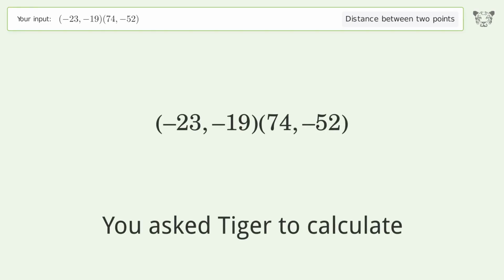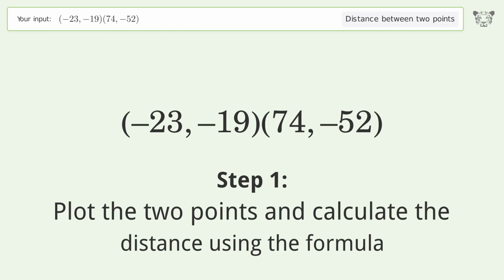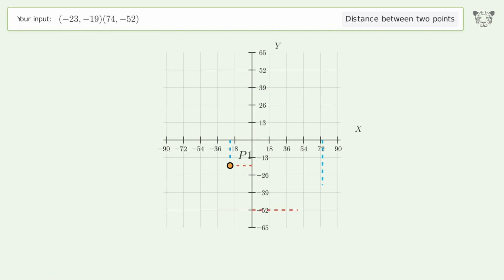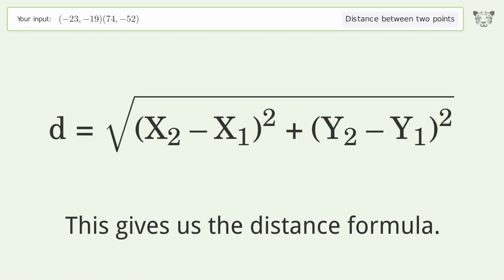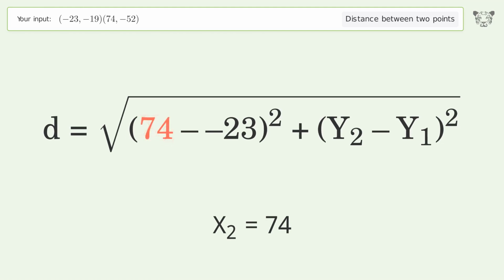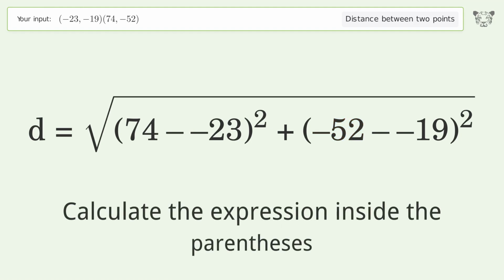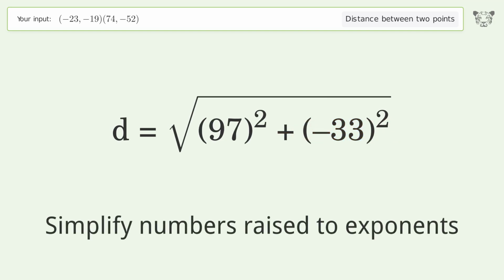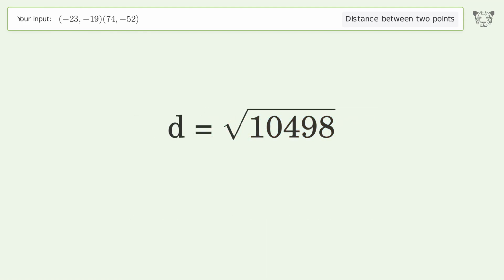Find the distance between two points p1 (-23,-19) and p2 (74,-52): Step-by-Step Video Solution